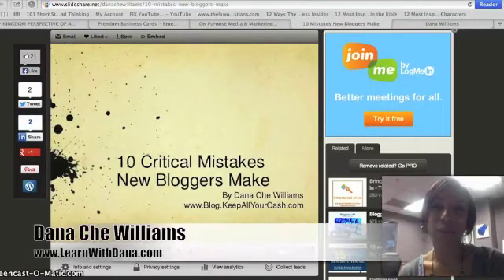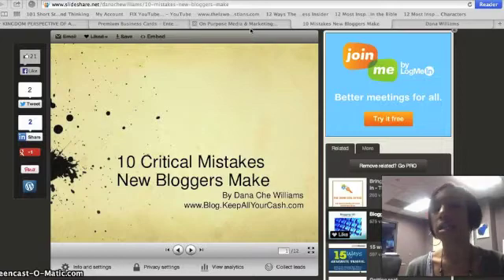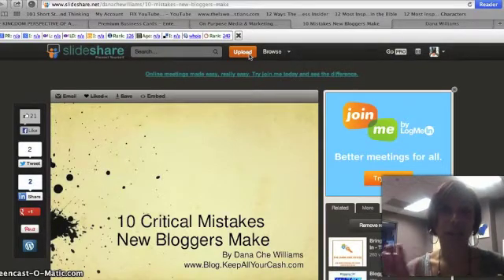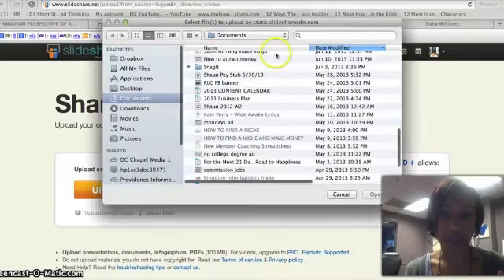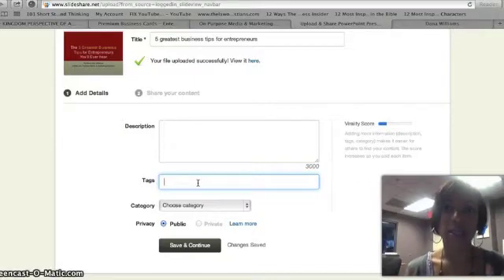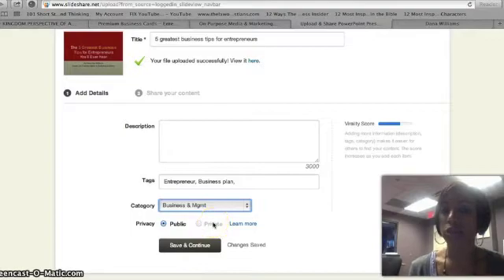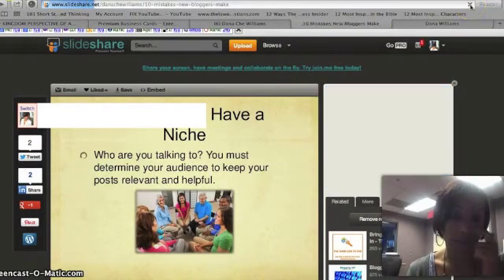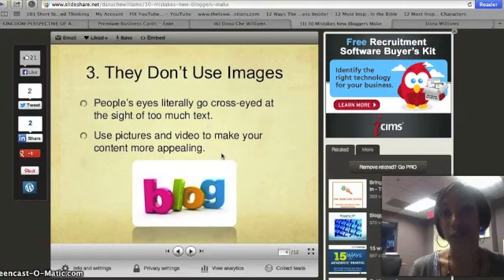How to Maximize Your Power Point Slide Share Presentation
If you're not using Slide Share for your PowerPoint presentations, you're missing out! Power point Slide Share presentations are especially useful if you are doing a webinar or some other form of business training. Slide Share is easy to use, fun and you can share your content directly from Slide Share to all your social media networks. Using Slide Share has helped me rank on the first page of Google many times for the different power point slide shares I do. Watch this Slide Share video and then begin utilizing this tool in your business TODAY!